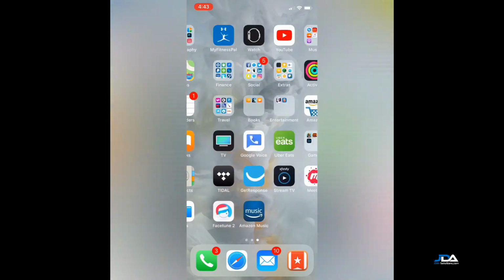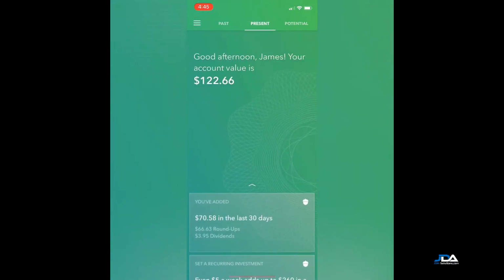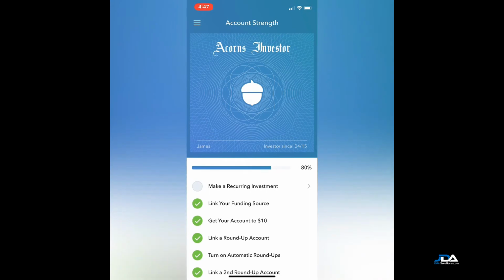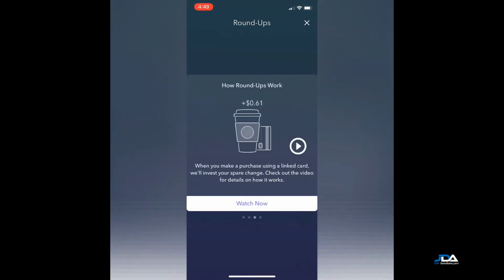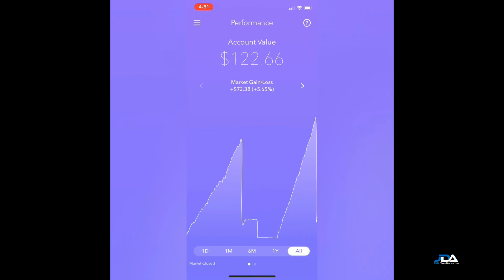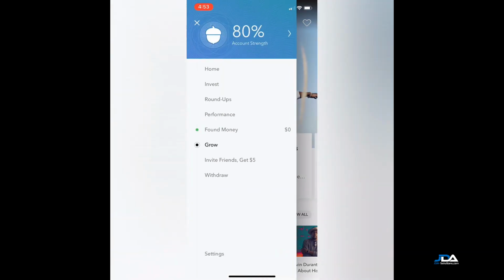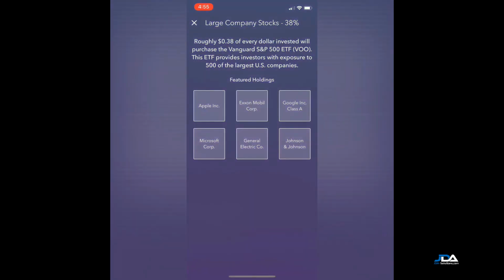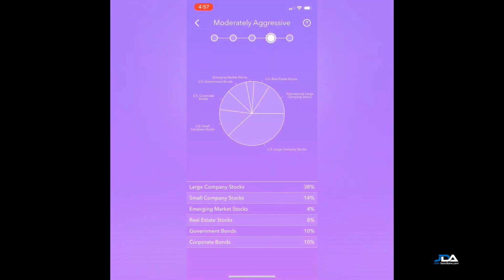Acorns Review In Depth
Something different, but here is my review of the acorns app. A bit in depth but it is the honest review from me. Share if it has given you some value! Thanks!